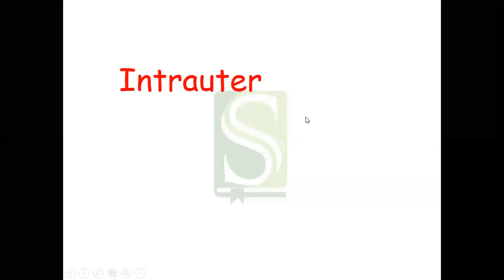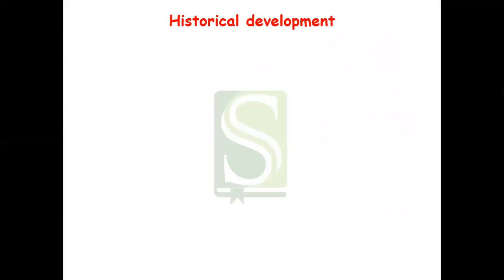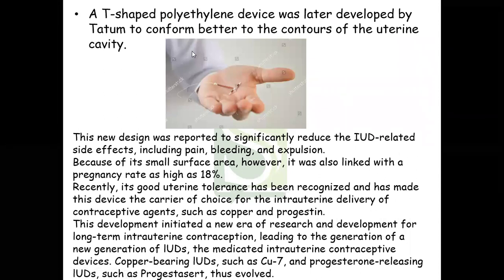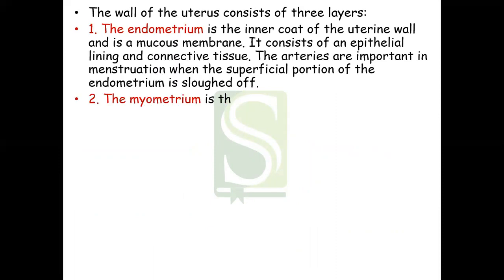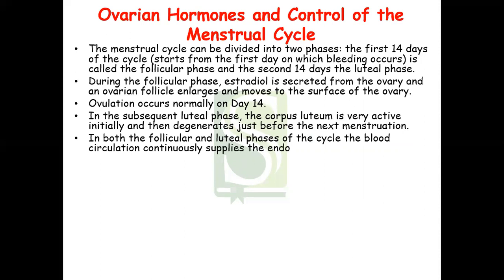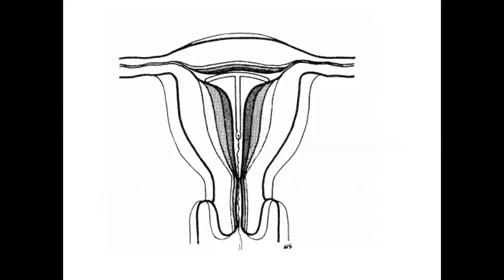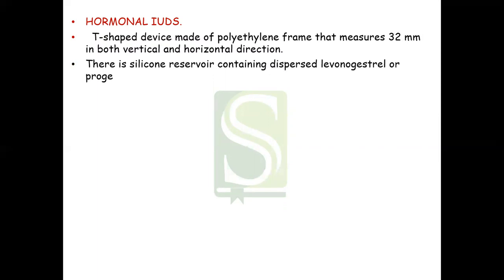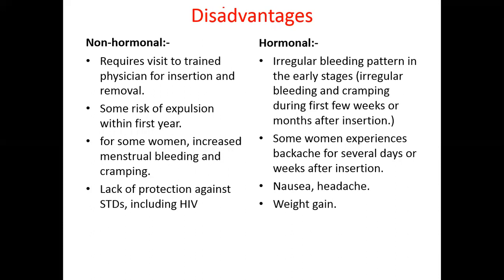Intrauterine drug delivery system